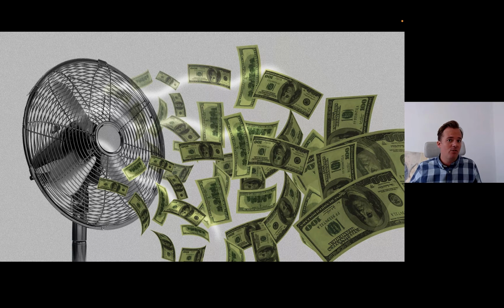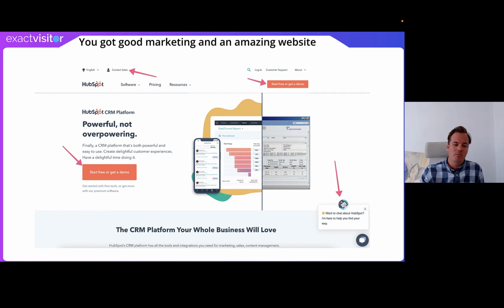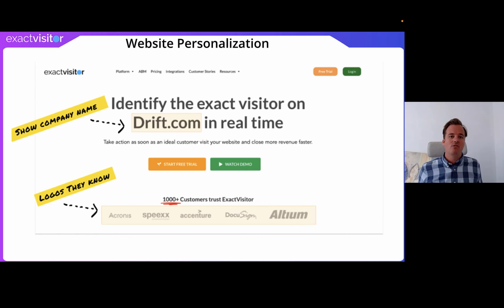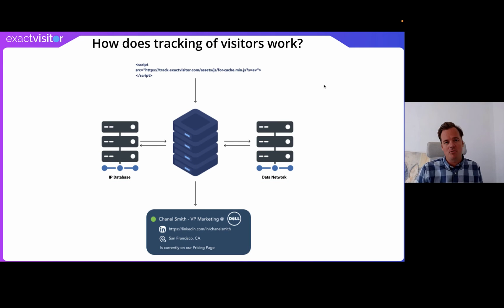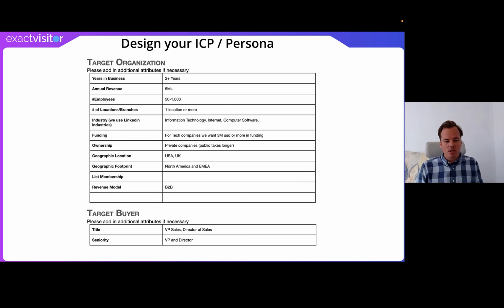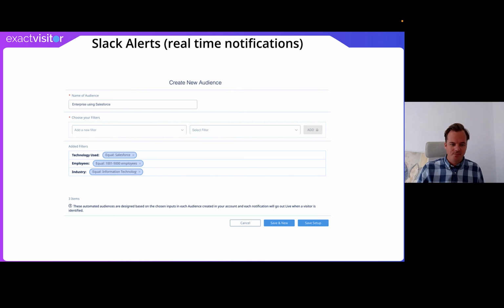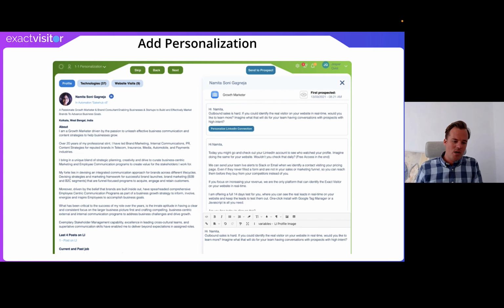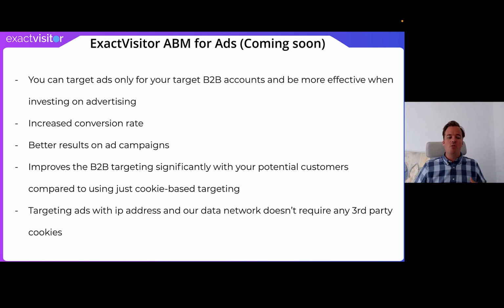Sell to visitors that does not talk to you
Reveal the visitors on your website and turn them into revenue